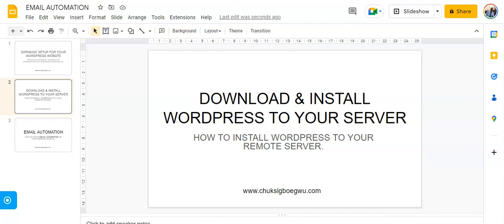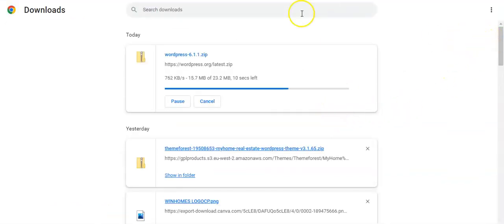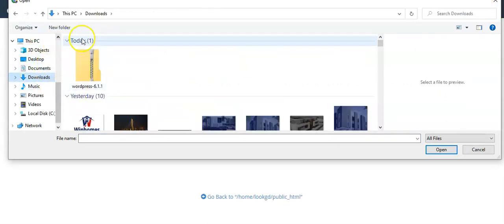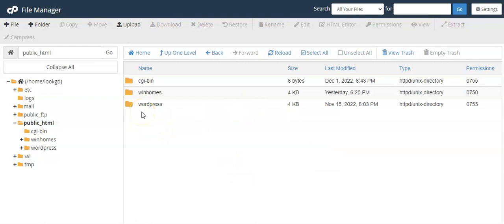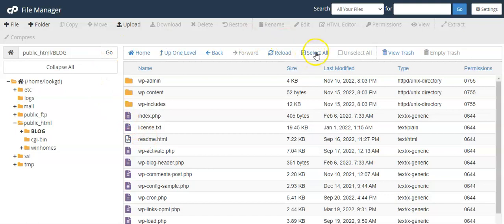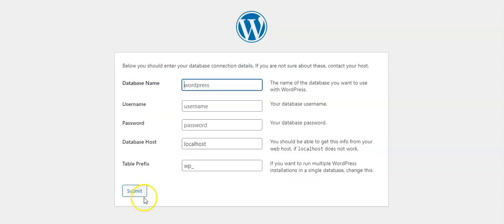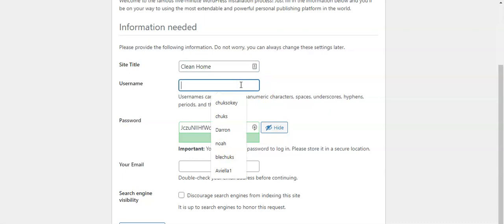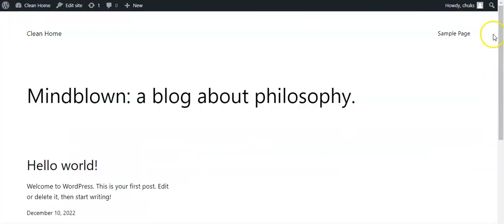How To Download and Install WordPress Software On Your cPanel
In this video you will learn how to download and install WordPress software on your cPanel.